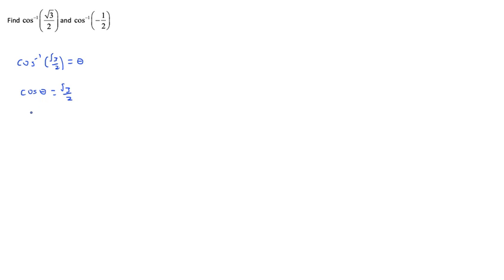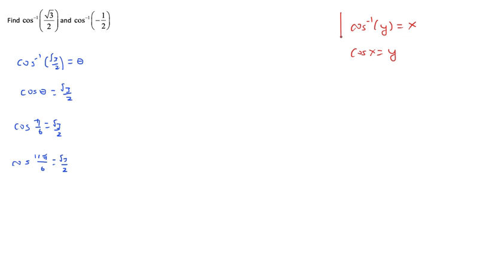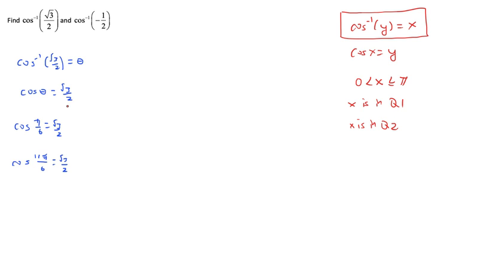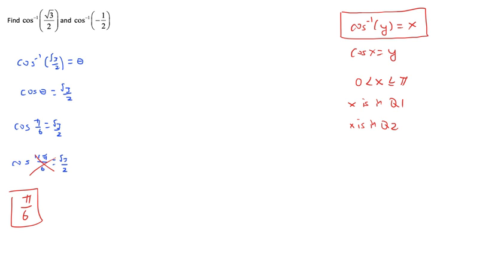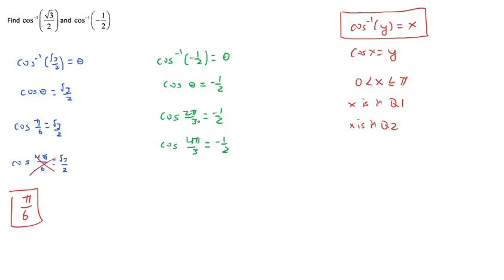127 6 3 2